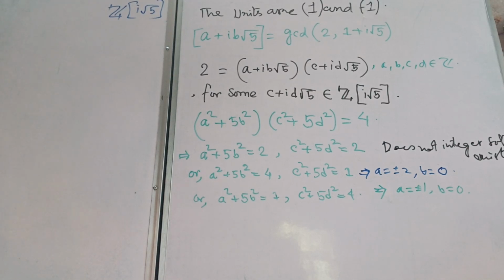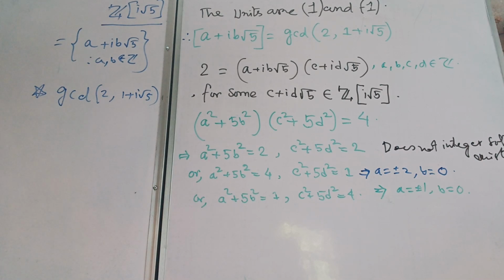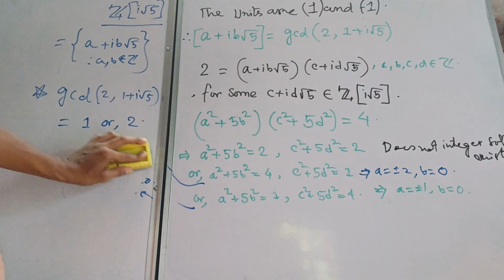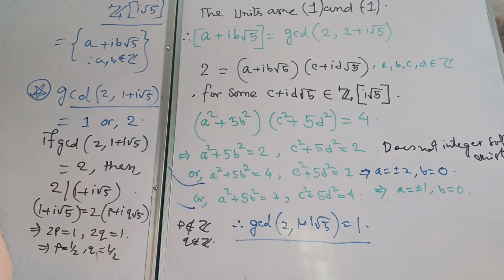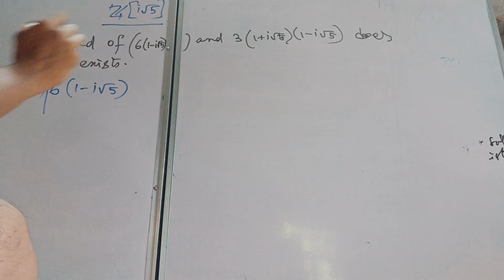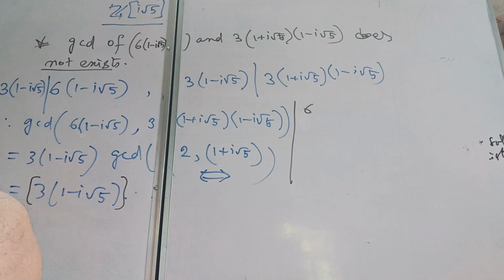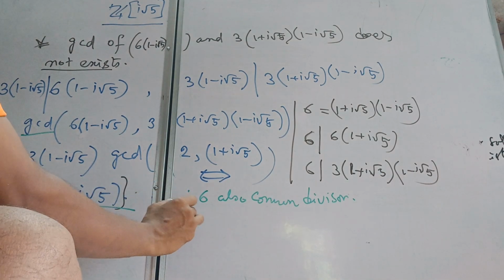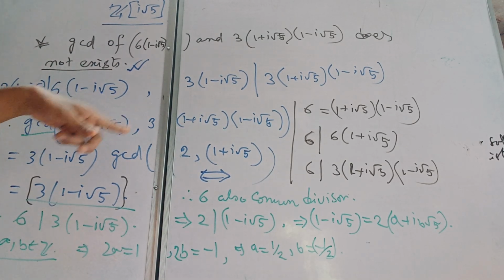GCD of (2,(1+i5^(1÷2)))...some gcd doesn't exist...